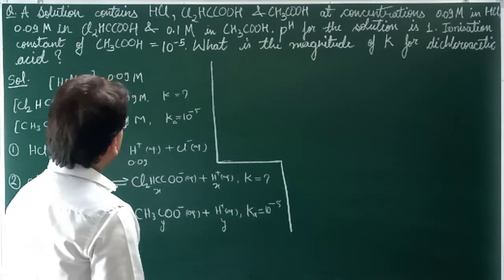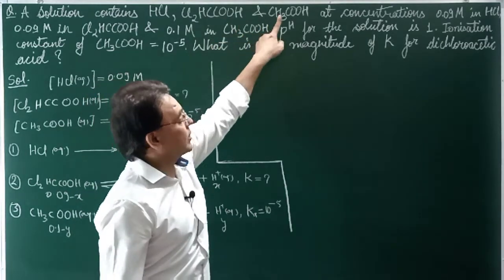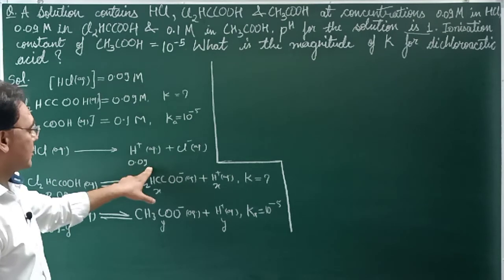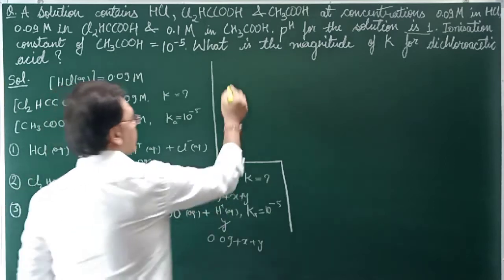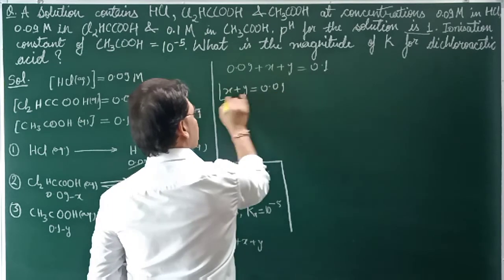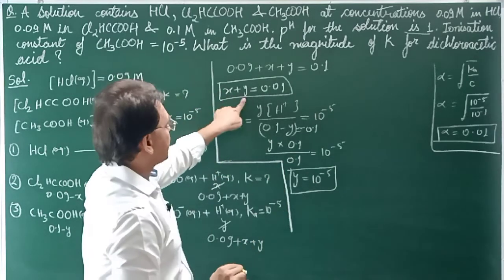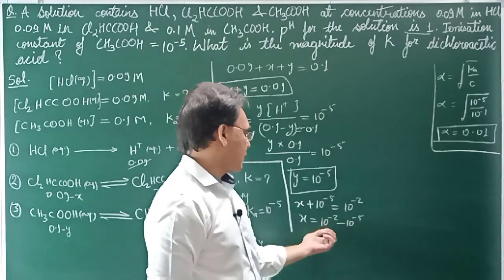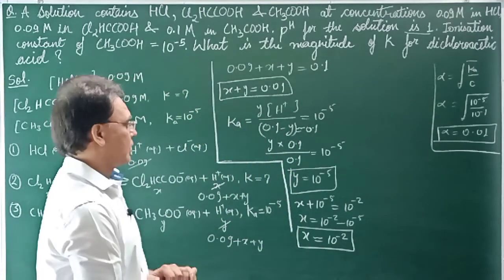A solution contains HCl, Cl2HCCOOH & CH3COOH at concentrations 0.09 M in HCl 0.09 M in Cl2HCCOOH &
A solution contains HCl, Cl2HCCOOH & CH3COOH at concentrations 0.09 M in HCl, 0.09 M in Cl2HCCOOH & 0.1 M in CH3COOH. pH for the solution is 1. Ionization
constant of CH3COOH=10-5.
What is the magnitude of K for
dichloroacetic acid ?

You can WhatsApp your doubts on 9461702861.